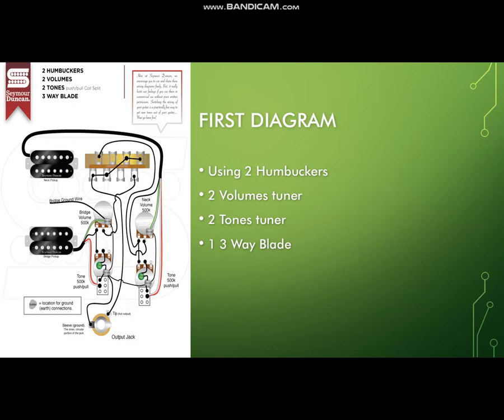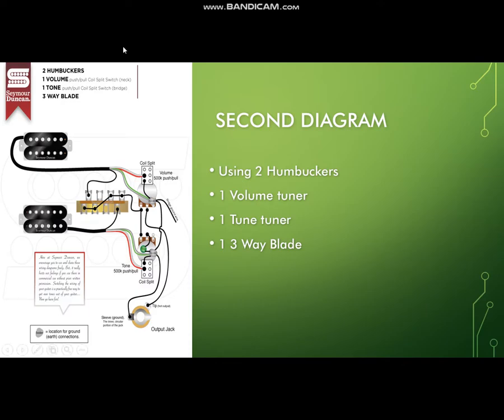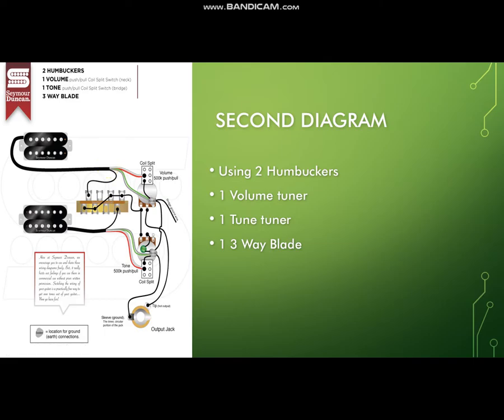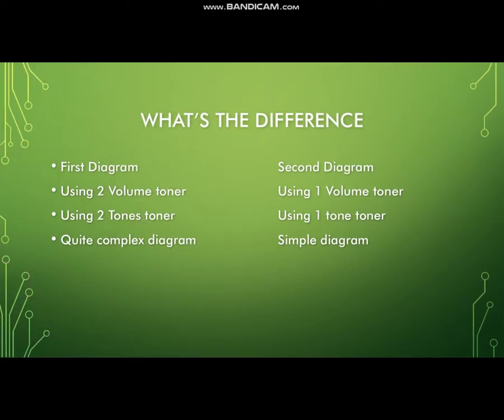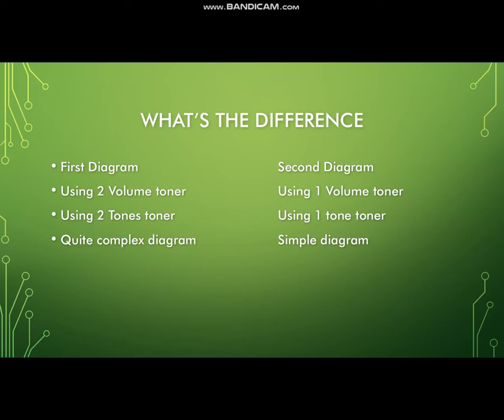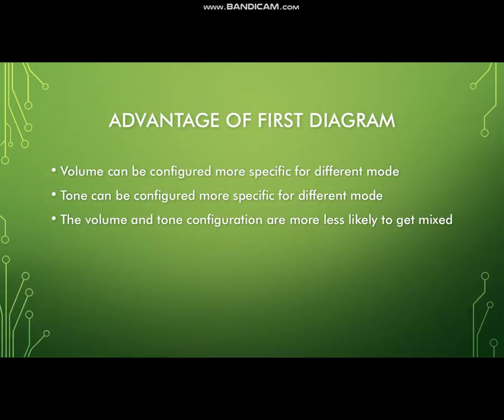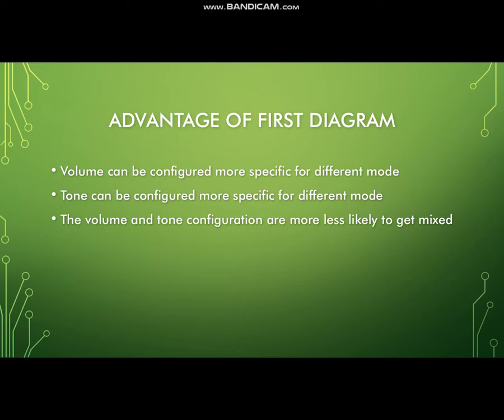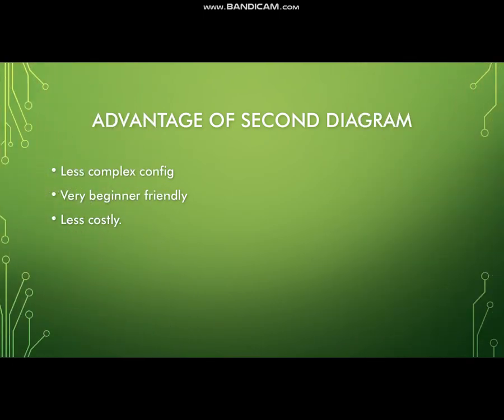Comparing 2 electric guitar diagram